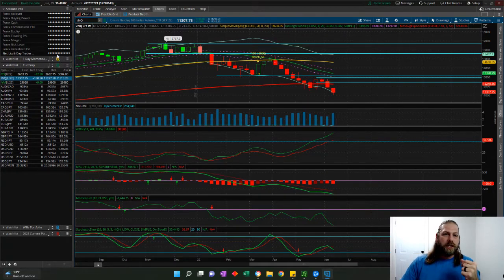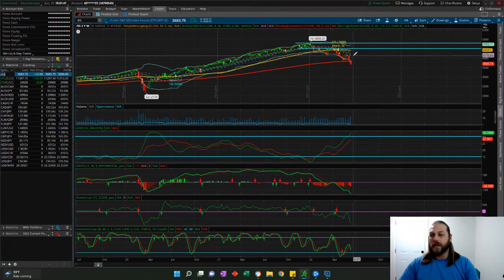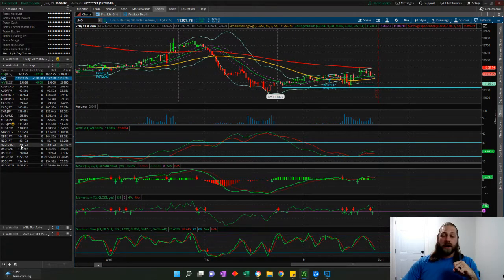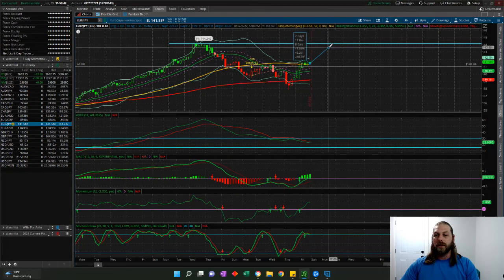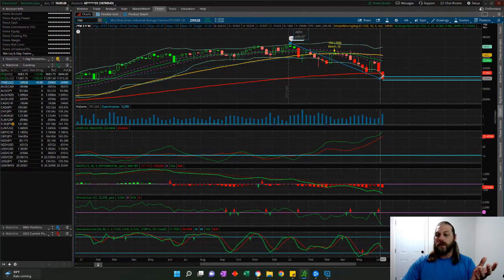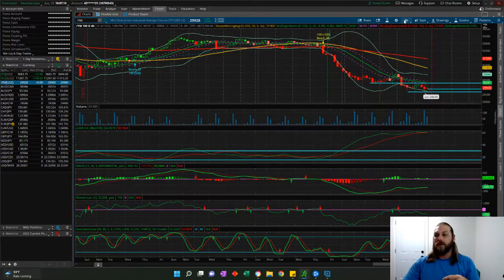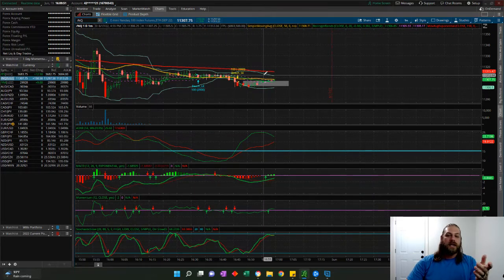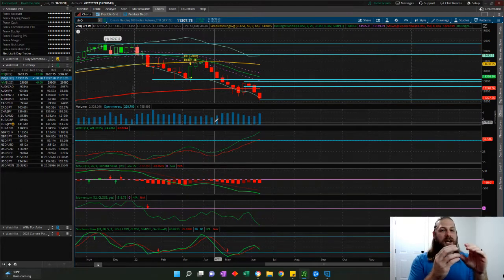New Low This Week - Into A Correction? - June 19 2022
Join Us for another episode of After Hours Market Talk. Here I give you my opinions and insight as to what happened and what I would expect for the next trading day.